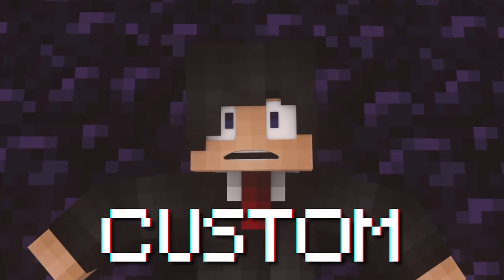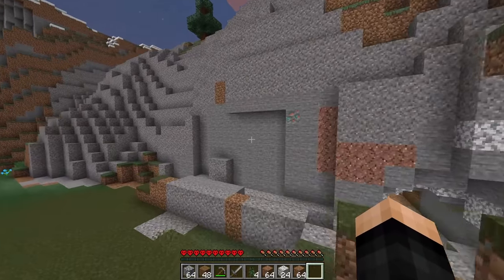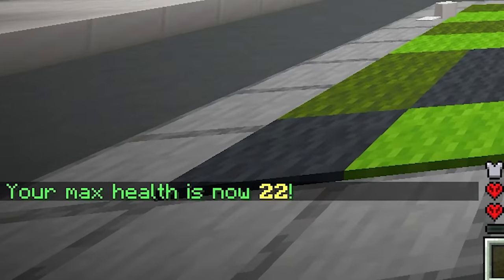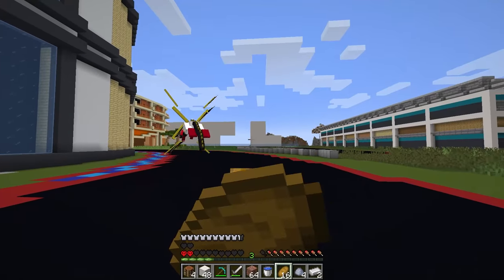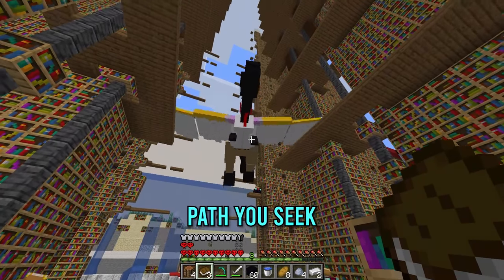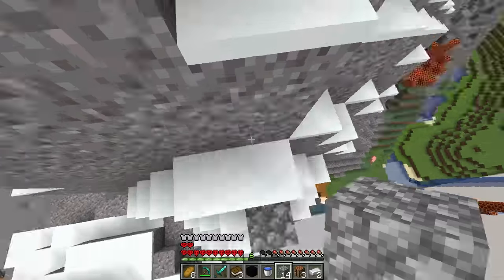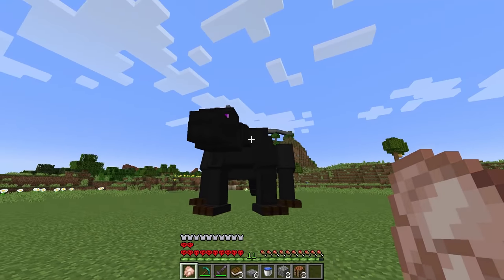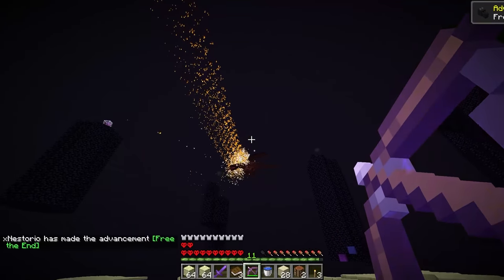Minecraft, But With Custom Dragons...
Thumbnail Art by: @ArtsByKev

🎉 Can you count how many YouTubers were Custom Dragons in today's Minecraft, But?